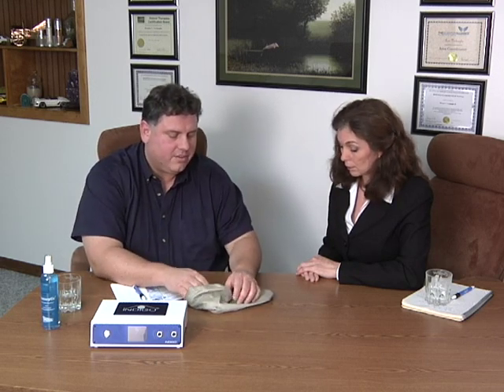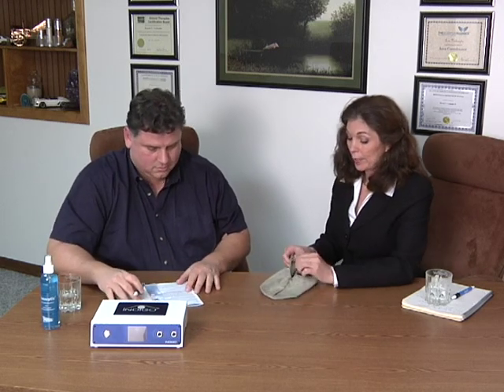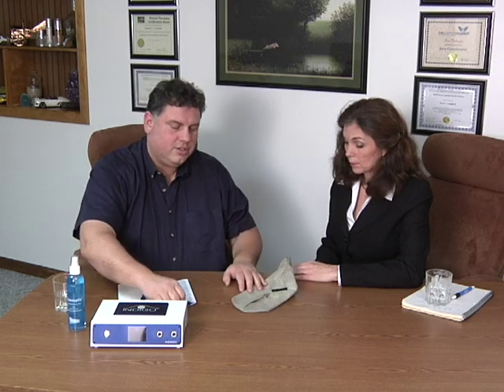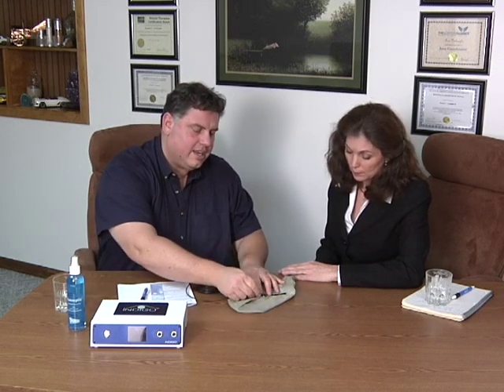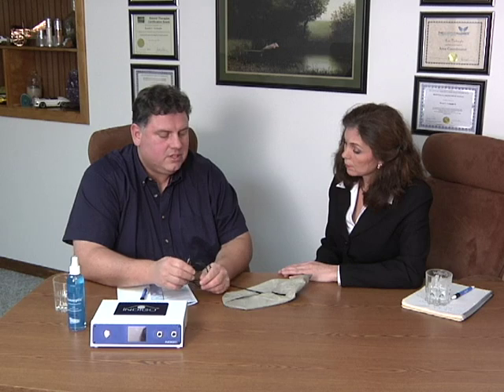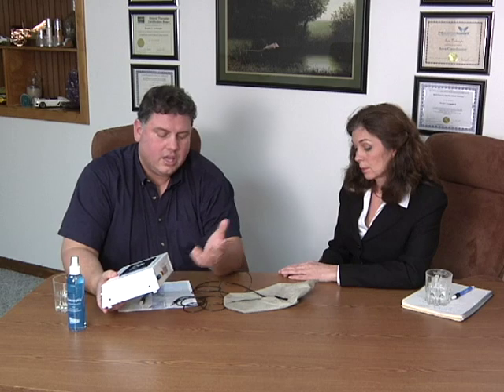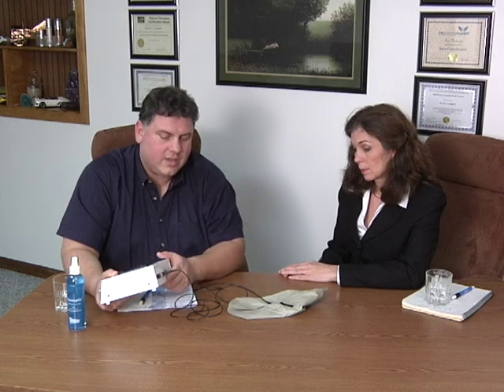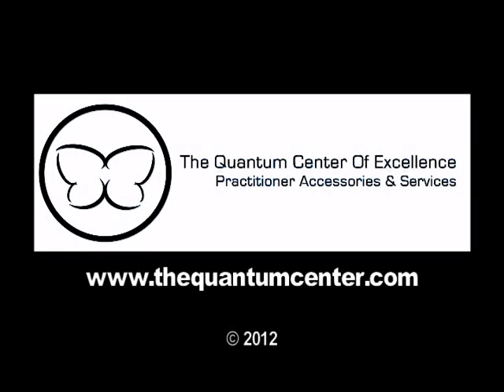The Quantum Center INDIGO Biofeedback Accessory - Silver Foot Bootie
INDIGO, SCIO (EPFX), QXCI & Eternale Biofeedback Device Accessory - Silver Foot Bootie can be used with any anti-aging, skin, pain biofeedback protocols.  Allows for full benefit of frequencies.  Interview with TQCOE's Fernando Crespo-O'Neill about the Silver Foot Bootie's lightweight, easy-to-clean soft silver lined fabric and uses.